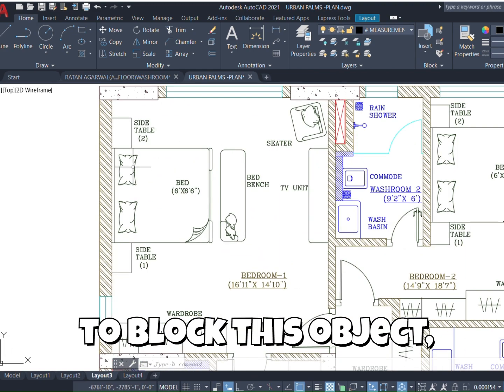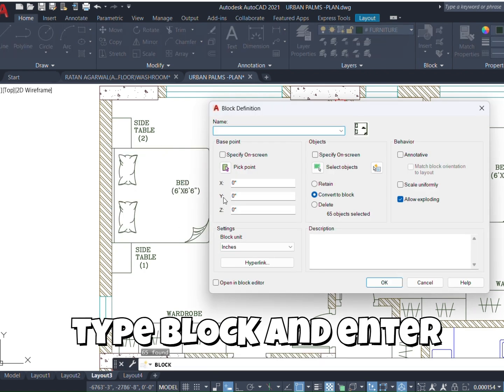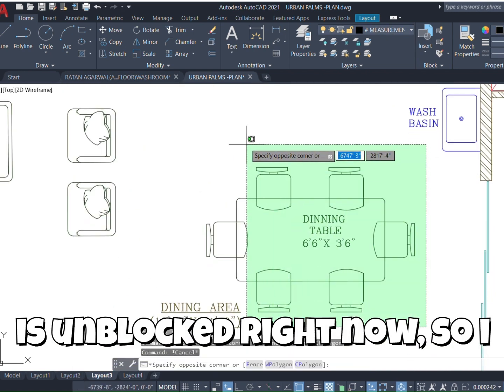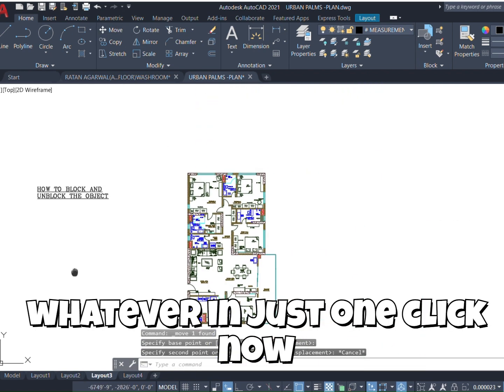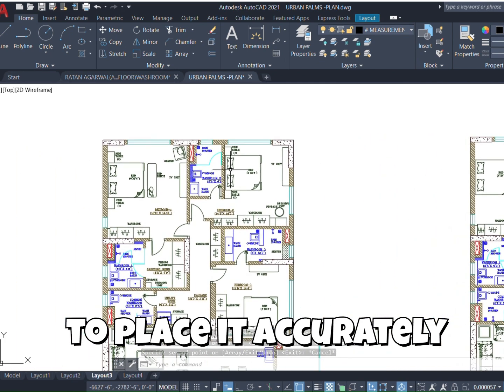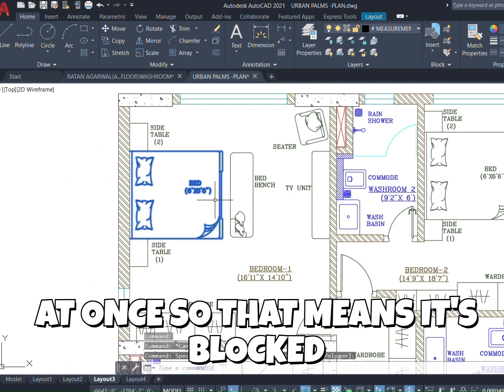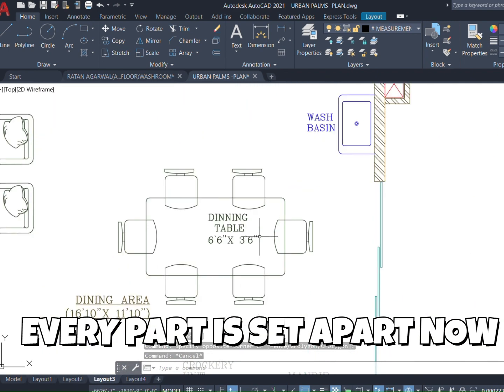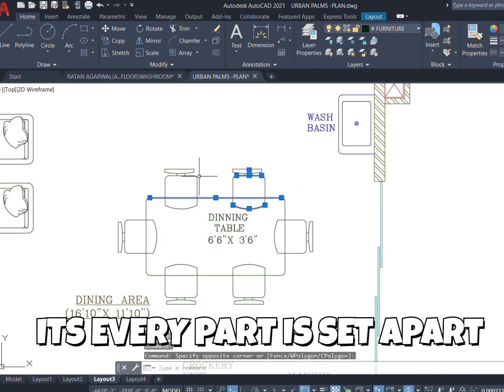Block Unblock in AutoCAD ✍️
Block Unblock tool in AutoCAD!

Hello people here comes episode 16 of Autocad episode series!